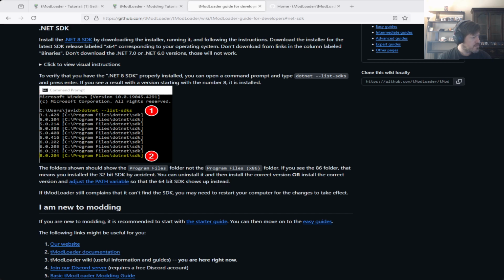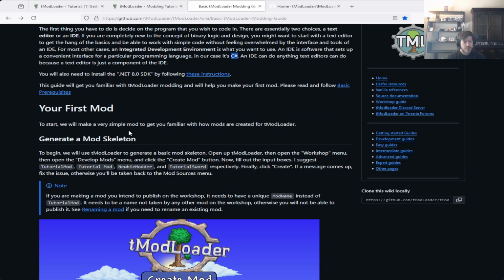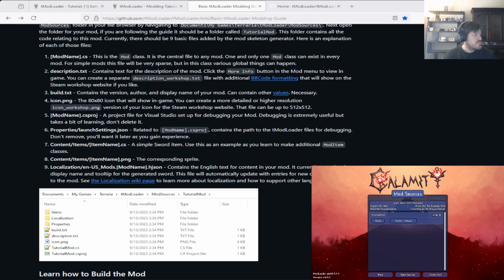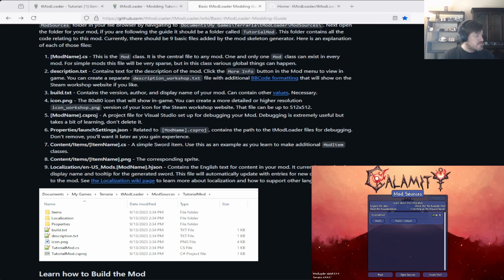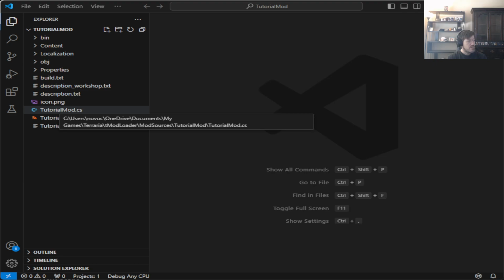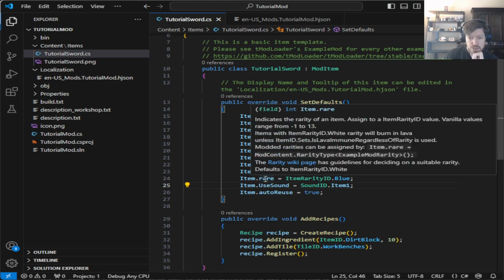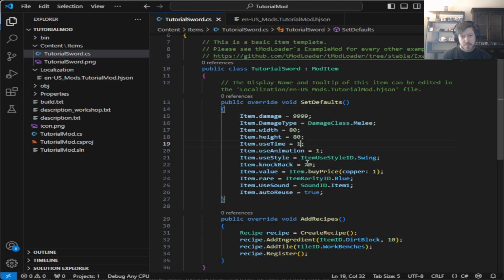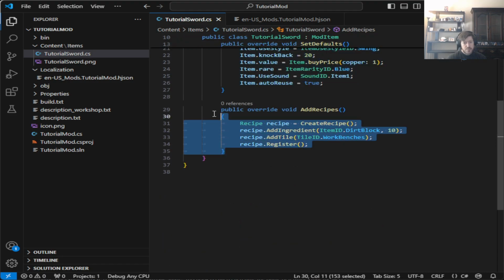Looking at JavidPack's Basic tModLoader Modding Guide - Terraria Mod Creation - New Modder - V1C2